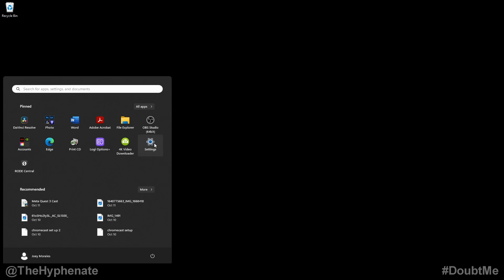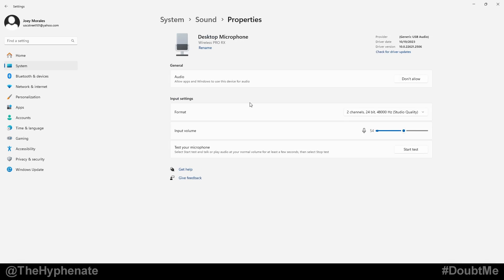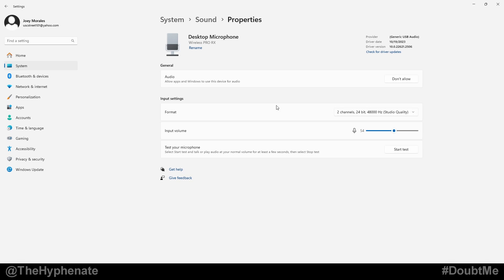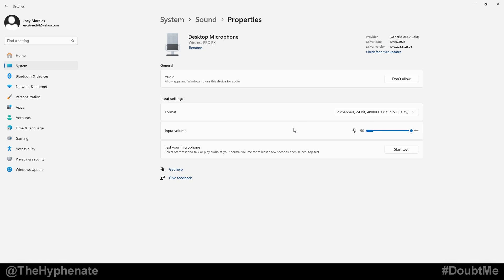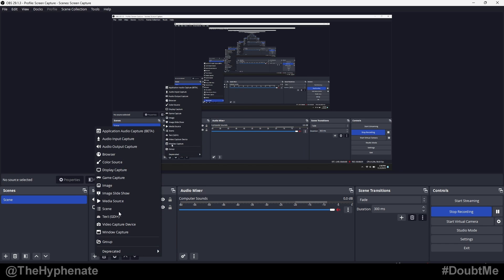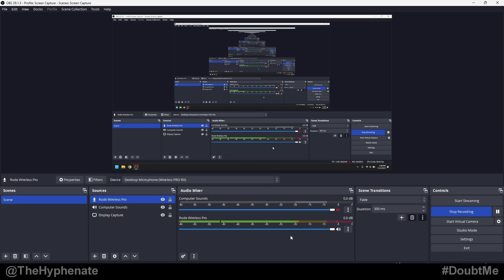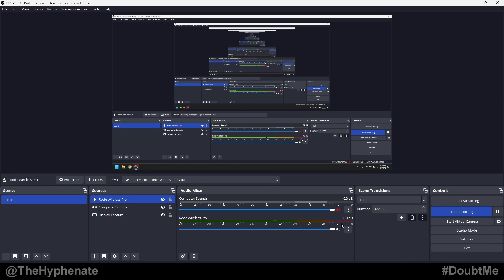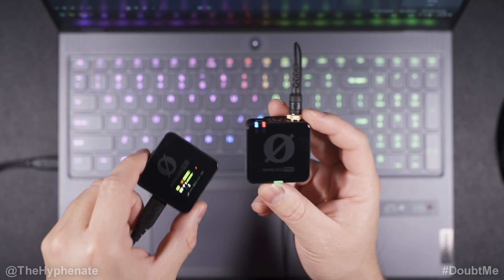Rode Wireless Pro with Computer via USB [ OBS, Streaming, Zoom, Gaming ] Tutorial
The Hyphenate does a detailed step by step tutorial on how to use the Rode Wireless Pro with an Apple or PC computer. You'll be able to use your Rode Wireless Pro mic system with OBS Studio, Zoom, Gaming, Podcasting, Video editors, DAWs, etc. without an audio interface or any adapters.